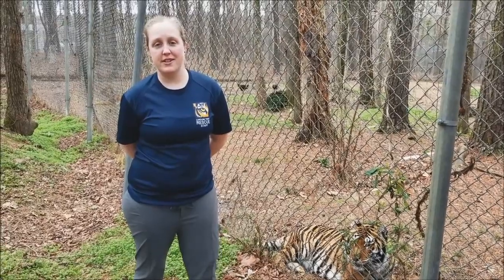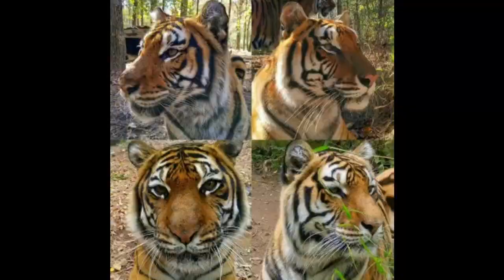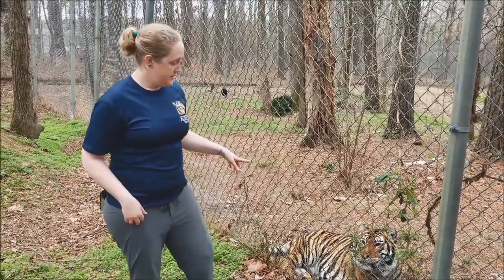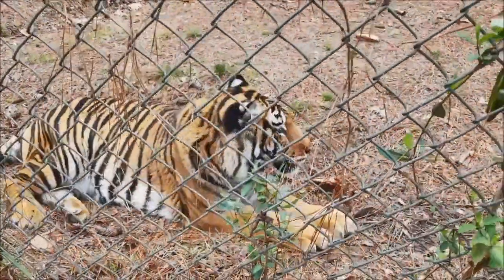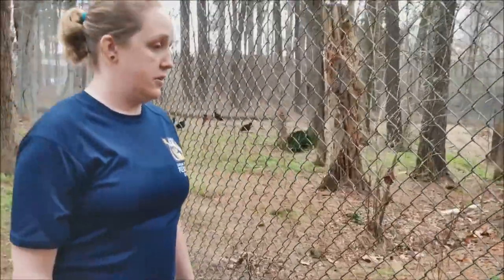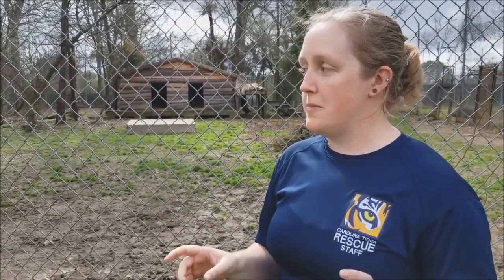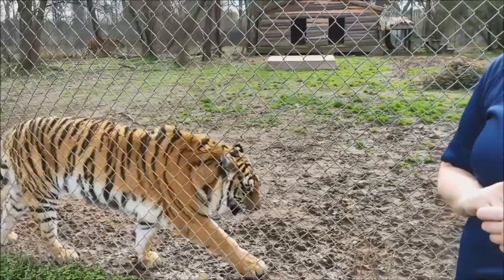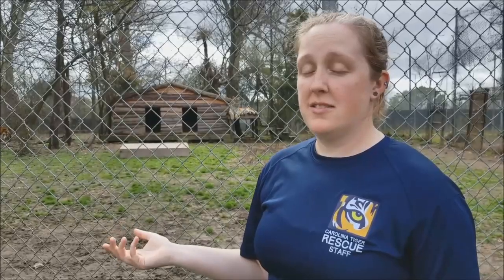Why all tigers have different stripes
Tiger stripes are unique, not only because no two tigers have the same patterns -- but because they are really elongated spots! At Carolina Tiger Rescue, we use their uniqueness to identify our residents. Also, once you get to know them, their different personalities shine through!